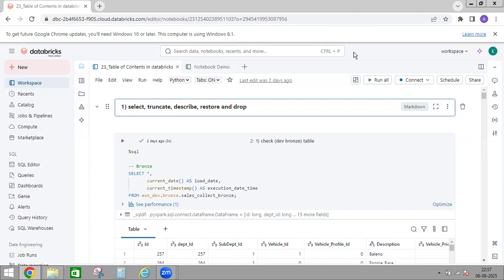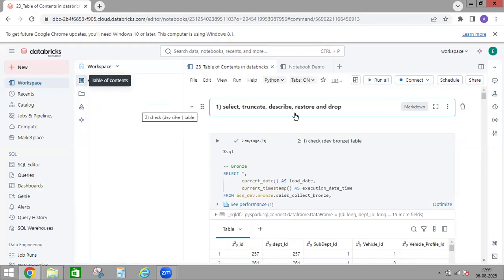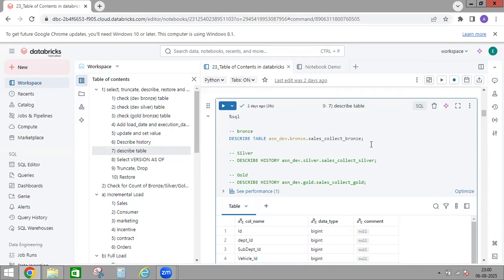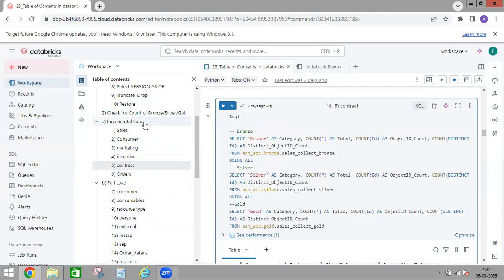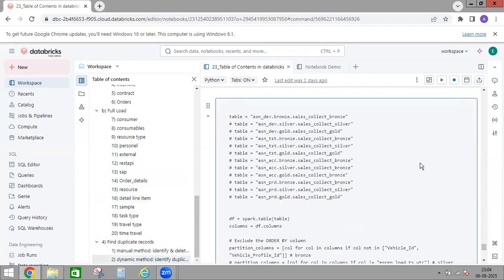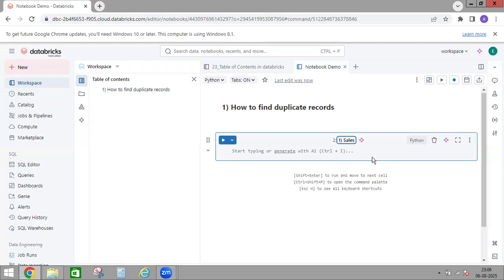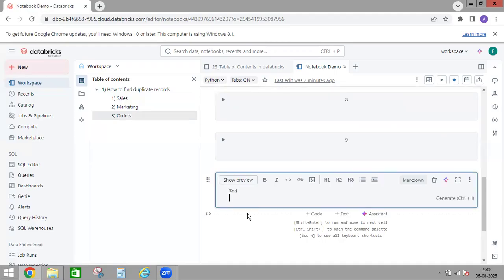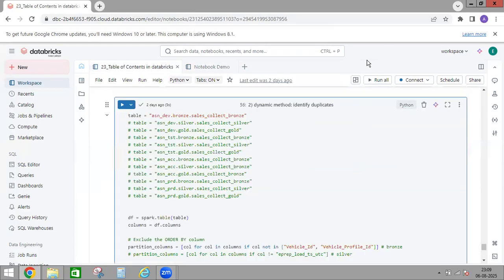23. How to create & When to use Table of Contents in databricks notebook l databricks PART 23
When to use Table of Contents in databricks?

databricks interview, databricks interview questions
databricks certification, databricks spark certification, databricks tutorial
databricks tutorial for beginners, databricks spark tutorial, databricks pyspark tutorial
databricks tutorial for beginners, databricks azure, databricks azure tutorial
databricks notebook tutorial, databricks delta lake

Google Search 👍
table of contents in databricks notebook
how to create table of contents in databricks notebook